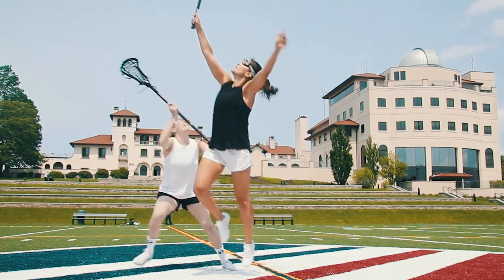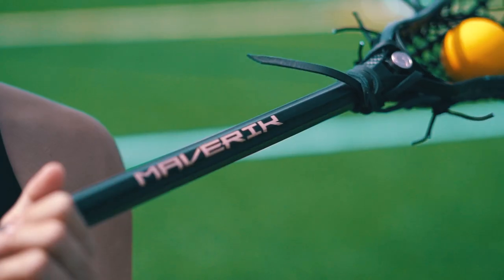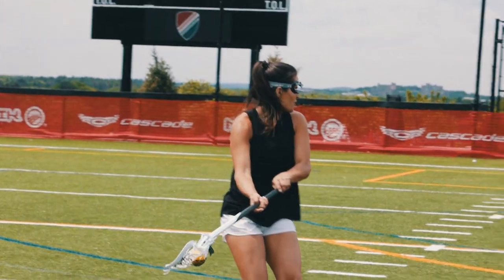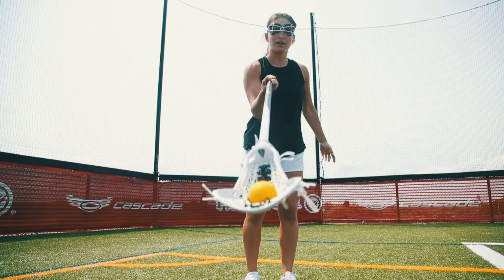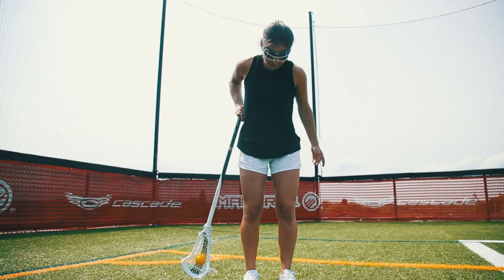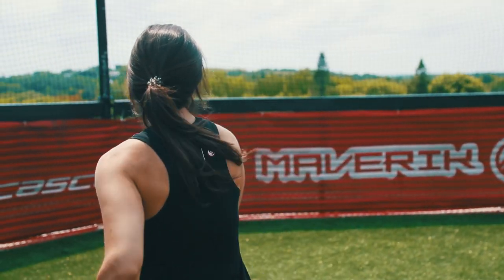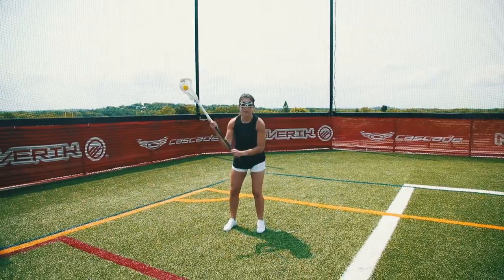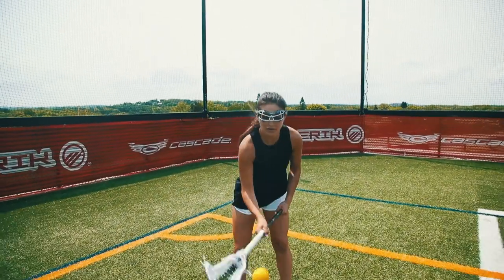Women's ASCENT Complete Stick - Sammy Jo Tracy